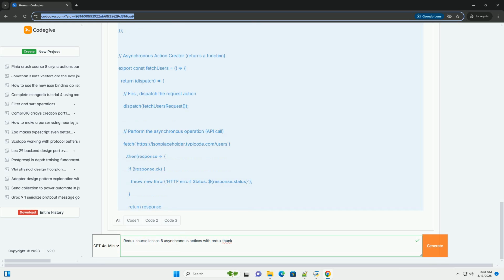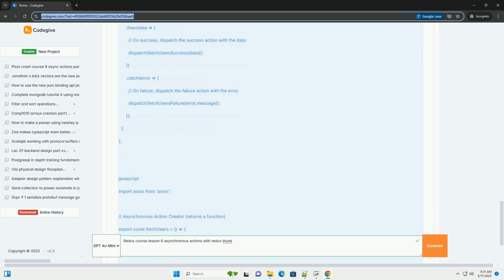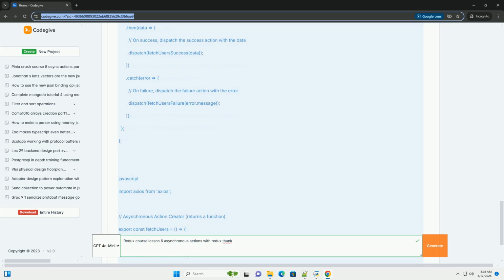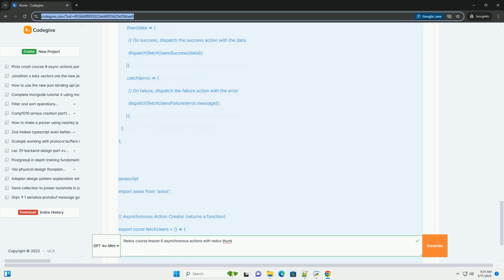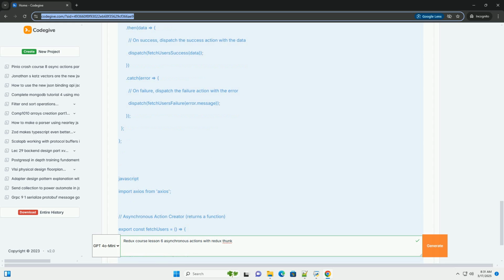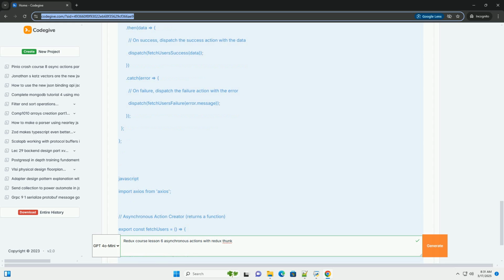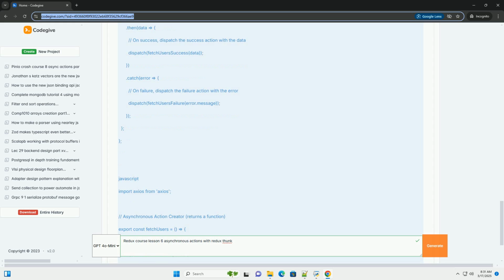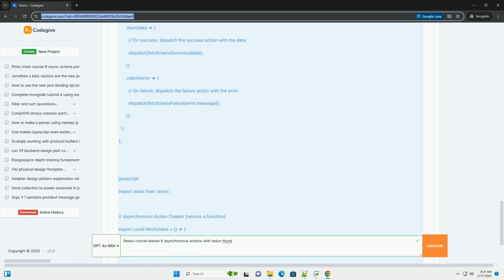Redux course lesson 6 asynchronous actions with redux thunk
redux tutorial: lesson 6 - asynchronous actions with redux thunk

this tutorial covers asynchronous actions in redux, specifically using the popular middleware **redux thunk**.  asynchronous actions are crucial when you need to interact with external apis, perform time-consuming operations, or deal with data that isn't immediately available.  redux thunk allows you to dispatch actions that are functions, providing a clean and maintainable way to handle these asynchronous tasks.

1.  **why asynchronous actions are necessary**
2.  **what is redux thunk?**
3.  **setting up redux thunk in your redux application**
4.  **creating asynchronous action creators**
5.  **implementing the api call**
6.  **handling loading states**
7.  **handling success and failure**
8.  **dispatching actions based on api response**
9.  **integrating with react components**
10. **example project structure**
11. **complete code example**
12. **advanced topics: thunk arguments and error handling**
13. **alternatives to redux thunk (redux saga, redux observable)**
14. **best practices**
15. **conclusion**

redux is designed around a predictable and synchronous data flow. this means that when you dispatch an action, the reducer immediately updates the state. however, many real-world applications need to interact with external resources like apis. these interactions are inherently asynchronous.  for instance, fetching data from a server takes time, and you don't want to block the ui while waiting for the response.

without a mechanism to handle asynchronous operations, you'd be forced to perform api calls directly within your react components, leading to:

*   **component bloat:** mixing ui logic with data fetching logic makes components harder to understand and maintain.
*   **lack of centralized state management:** api responses need to be stored and managed, and doing this locally within components can lead to inconsistencies ...

Redux
 asynchronous actions
 Redux Thunk
 middleware
 async operations
 action creators
 promise handling
 API calls
 Redux store
 state management
 dispatch
 Redux lifecycle
 error handling
 Redux best practices
 JavaScript asynchronous programming